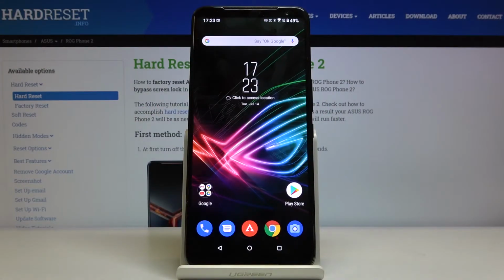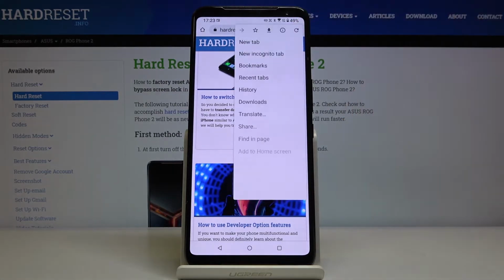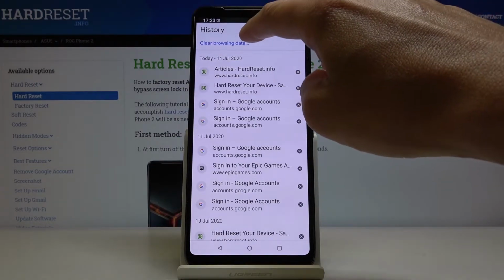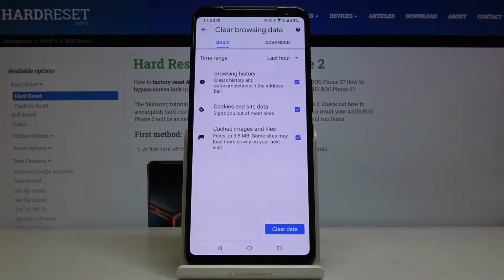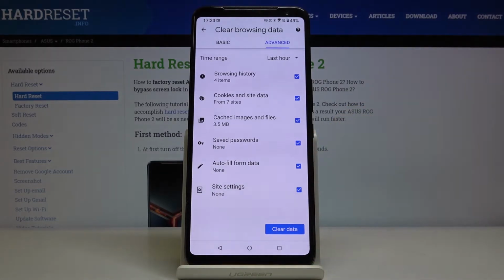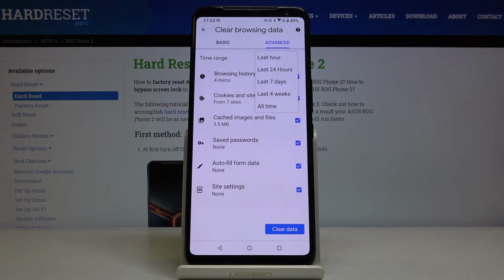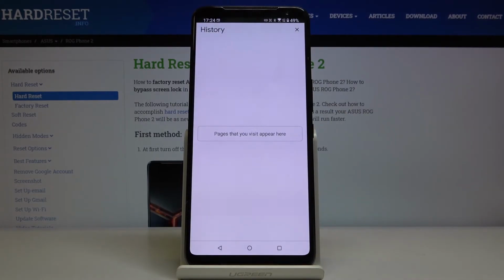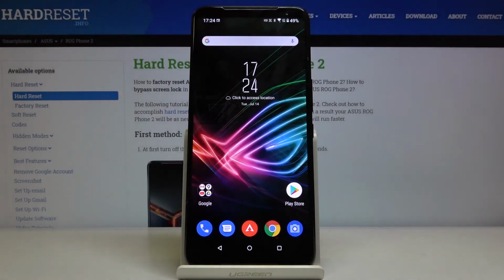How to Clear Browsing History in ASUS ROG Phone 2 – Delete Internet History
Learn more info about ASUS ROG Phone 2:
Discover with us how to efficiently clean the web browser in ASUS ROG Phone 2. Watch our video carefully and find the easiest and fastest method of clearing browsing data on the above-mentioned smartphone. Follow the quick steps and learn how to delete not only your internet browsing history, but also all cookies, passwords and files from your web browser's cache. You will be able to decide whether you want to completely delete your browsing history or just selected websites.